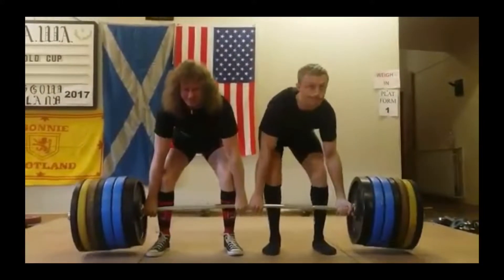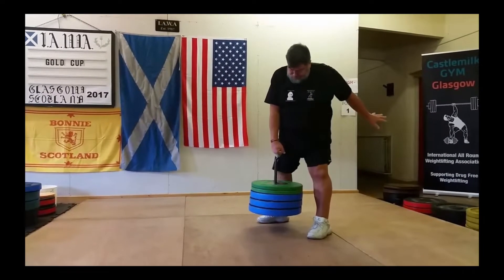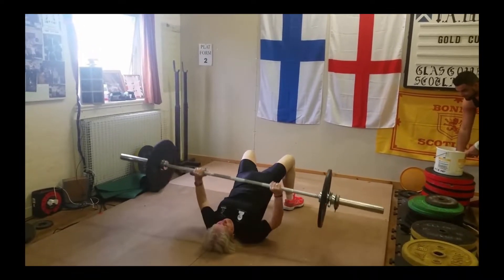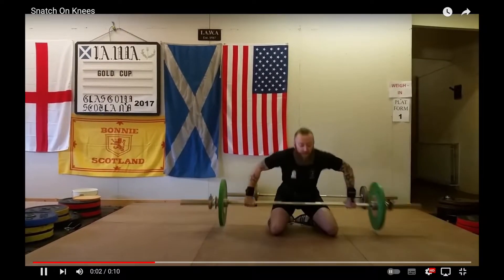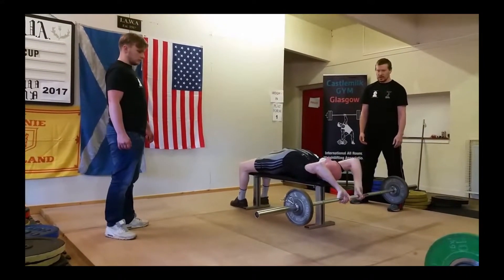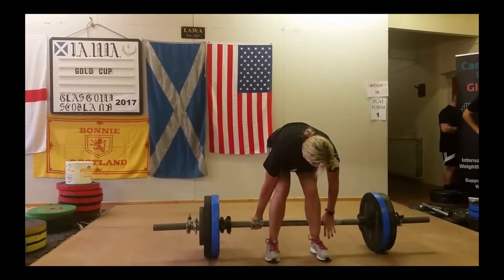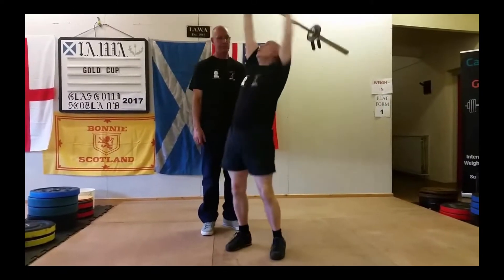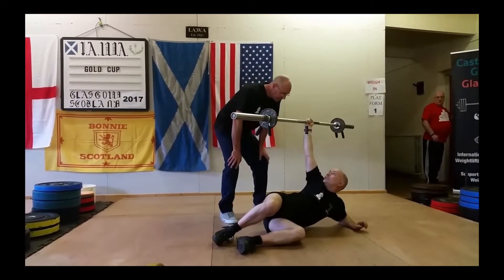The Oddest Strength Lifts Competition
Some Random Compilation of videos I found on YouTube. It must have been the oddest strength lifts competition I have ever seen in my life.